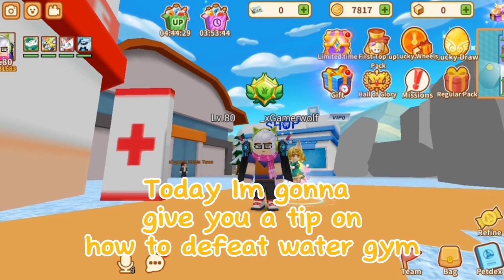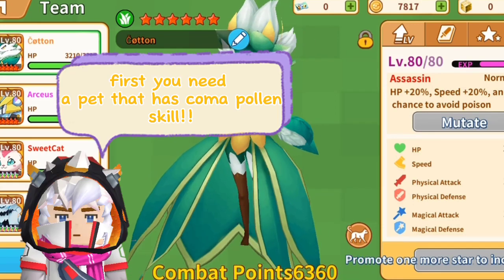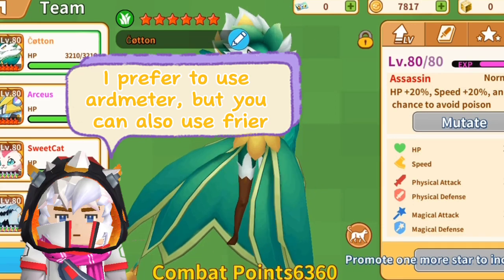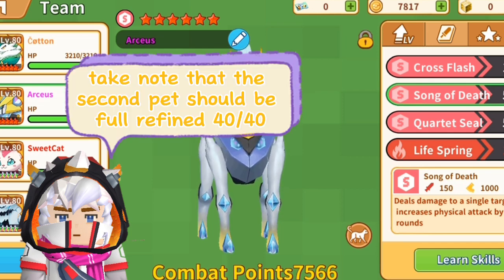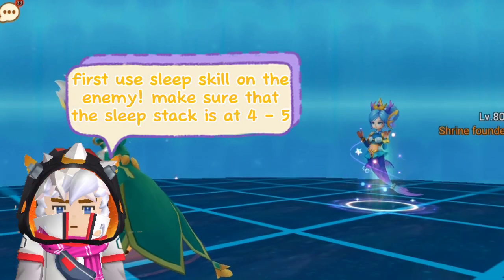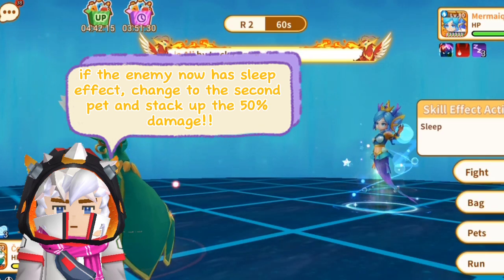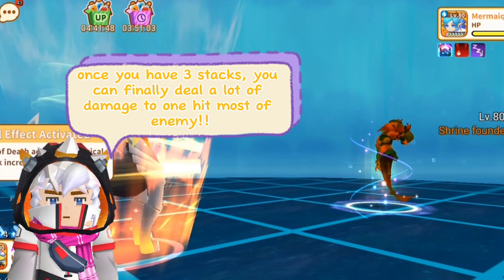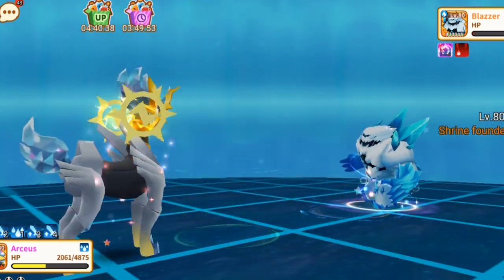How to Defeat WATER SHRINE easily using two pets! [Trainers Arena // Blockman Go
comment down bellow what you wanna see next! im trying to create a group of people that can help me to the top hehe, so if you wanna bdcome one of then please subscribe!!